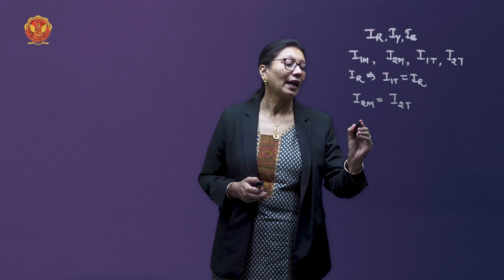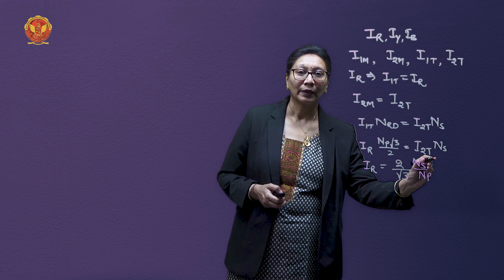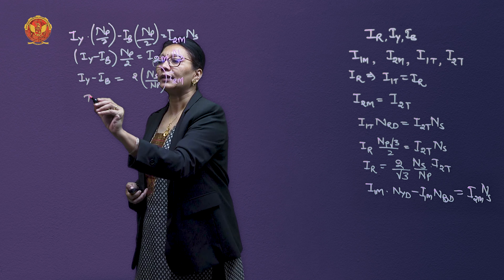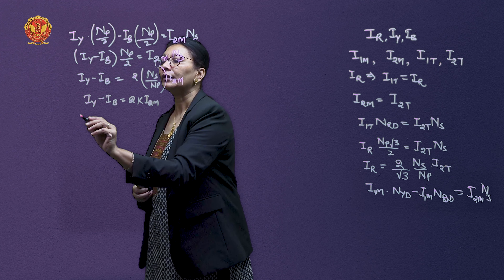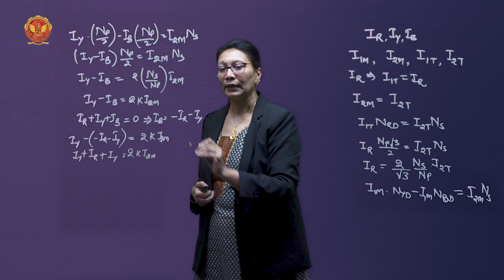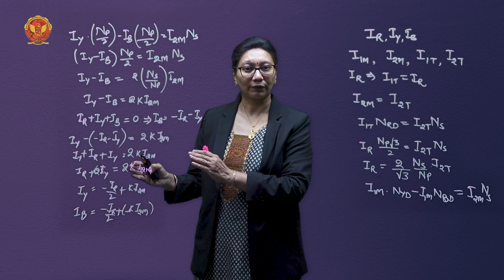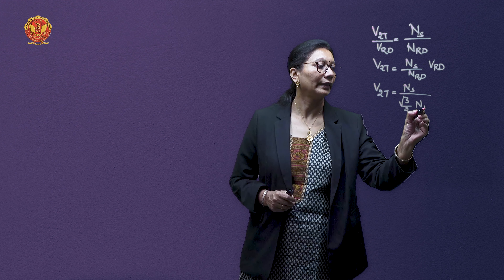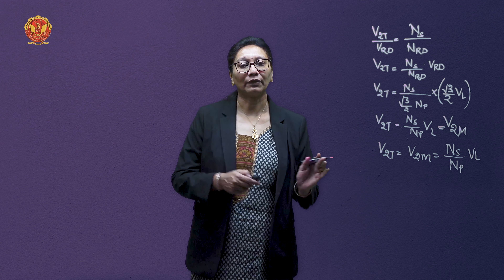2.2.3 Relationship between input & output currents | EE402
2.2.3 Relationship between input & output currents

Explore the Dynamic World of Three-Phase Transformers! Join us in Unit-II of Electrical Machine-I (EE402) for an exciting journey into the heart of power systems.

Course Overview:
In Unit 2, we unravel the complexities of Three-Phase Transformers, delving into their connections, unique configurations, and operational aspects. Let's break down what each sub-topic has in store:

2.1 Introduction to Three-Phase Transformers:

 - Explore the intricacies of different connections: Delta-Delta, Star-Star, Star-Delta, Delta-Star, Open Delta.
 - Test your knowledge with engaging questions on Transformer Connections!

2.2 Scott Connection:

 - Uncover the Phaser Diagram of Scott Connection.
 - Understand the position of the Neutral Point (N) and the relationship between input and output currents.
 - Dive into the fascinating world of Scott Connection.

2.3 Parallel Operation of Three-Phase Transformers:

 - Explore the conditions for parallel operation.
 - Discover the advantages and intricacies of load sharing in transformers, including scenarios with unequal voltage ratios.

2.4 Components of Three-Phase Transformer:

 - Dive into the world of Tap Changers, understanding their importance.
 - Explore the cooling mechanisms employed in transformers for efficient operation.

2.5 Pulse Transformers:

 - Unravel the applications and significance of Pulse Transformers.
 - Explore their role in high-frequency applications.